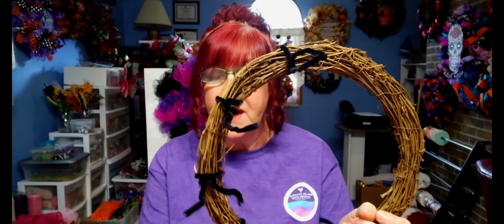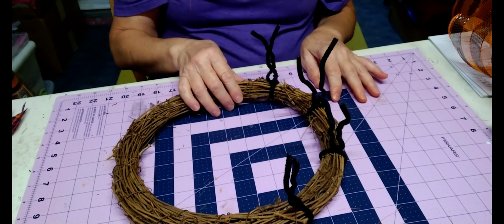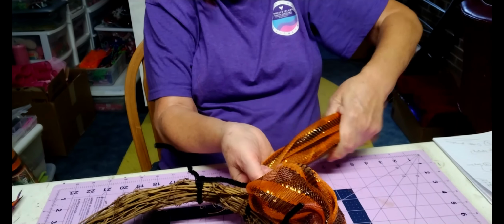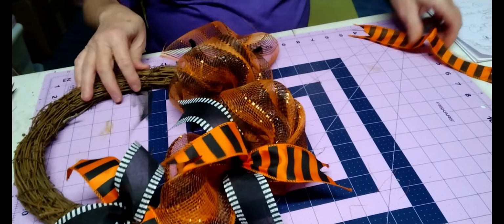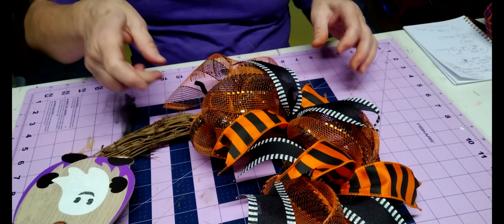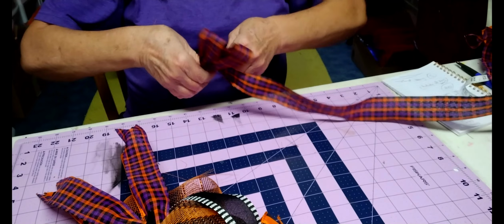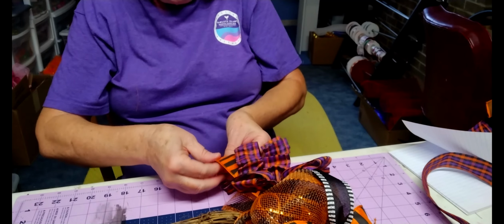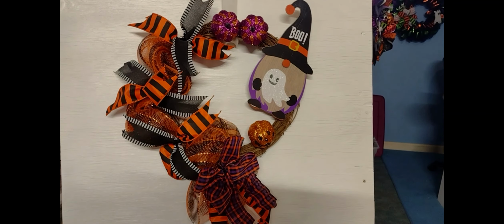Easy Simple Halloween Gnome Grapevine Wreath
Easy Halloween Gnome Grapevine Wreath. I just made this simple cute Halloween Gnome grapevine wreath with little ribbon and decor. Perfect for a child. I would really appreciate it!

Materials
small grapevine wreath 8" or 10"
gnome ghost sign (Dollar Tree)
pipe cleaners
ribbons
pumpkins (Dollar Tree)
essentials. glue gun, scissors, floral wiring, etc..

You must be a Subscriber, I ask because I do this to show my appreciation for my subscribers.  You must leave in the comment section, that you would like to be entered in what ever month it may be at that time. That is how I contact you through your comment.  I do the drawing after my tutorial that I am doing for that day.  I ask you please try to watch. Remember, it is on the last day of each month. If you are the winner, I will send you my email, and then you send me your mailing address to my email. I will mail out your Give Away.  If I do not hear from you by 7 days, I will then have a re--draw. Thank you very much and have a beautiful day!